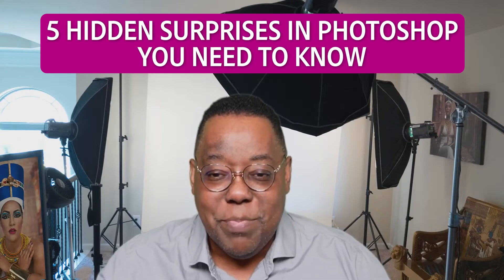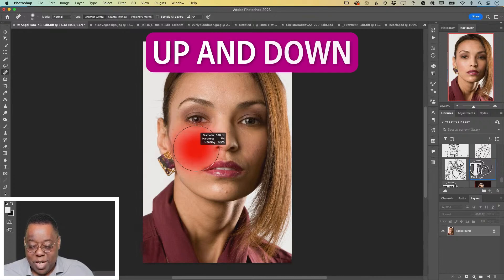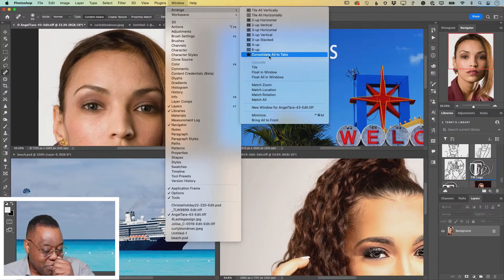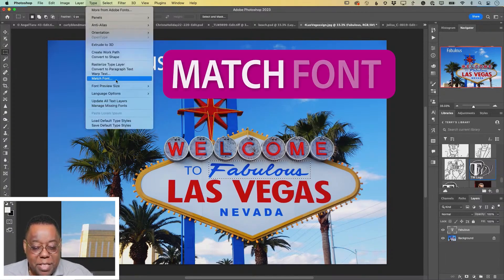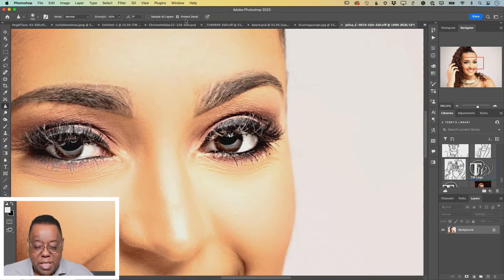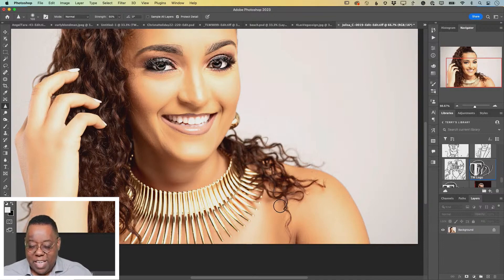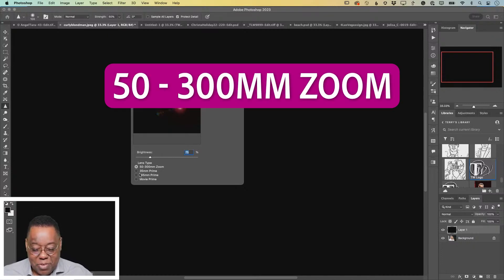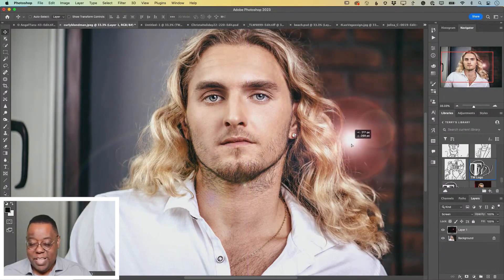5 Hidden Surprises In Photoshop You Need to Know | Tutorial for Beginners | Adobe Photoshop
No gatekeeping these hidden Photoshop tools! Simplify your workflow with Terry White and learn how to add lens flares, use brush hotkeys, window arrangement, matching fonts, and the sharpen tool.

5 Hidden Surprises In Photoshop You Need to Know | Tutorial for Beginners | Adobe Photoshop